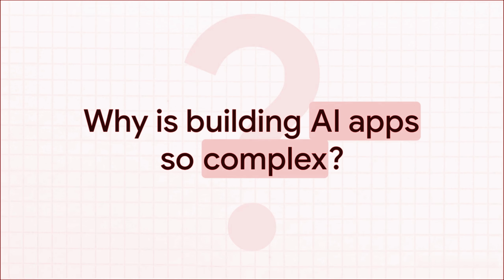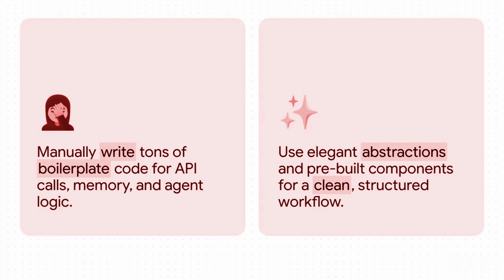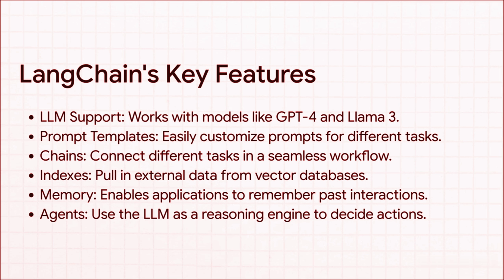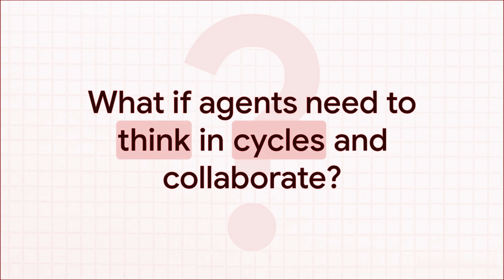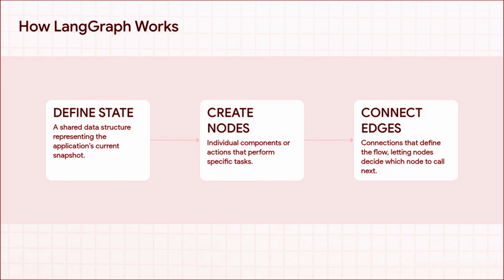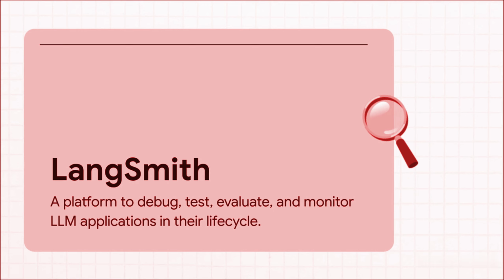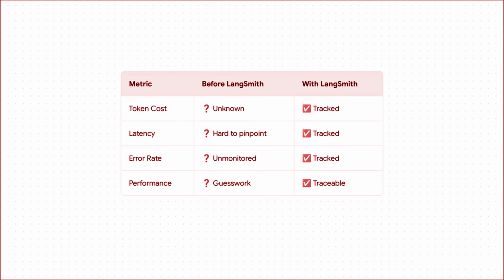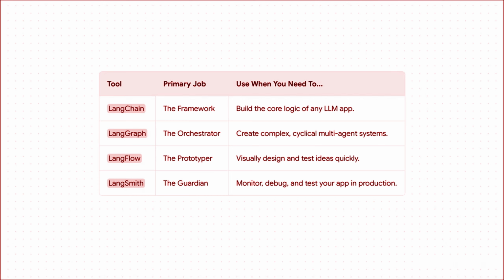Build Reliable AI Agents: LangChain + LangGraph + LangFlow + LangSmith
Your LLM agents keep breaking? Fix them with the LangChain stack—LangGraph for structure,
LangFlow for visual building, and LangSmith for observability. In minutes, go from demo to dependable.

We’ll wire a tiny agent, show when graphs beat chains, and use LangSmith to kill blind spots with traces/evals.
🔗 Quick Jump
00:00 Why agents break (and how to stop it)
00:11 The LangChain stack in one line
03:32 LangGraph: states, nodes, edges
04:04 LangFlow: visual builder & export
05:29 LangSmith: traces & evals

▶️ Previous video: Demystifying AI – How AI Thinks!

💼 Team Takeaways
• Model ≠ system. Structure agent logic as a graph (DAG/state).
• Collaborate in LangFlow; export to code when stable.
• Trace & evaluate with LangSmith; iterate like software.